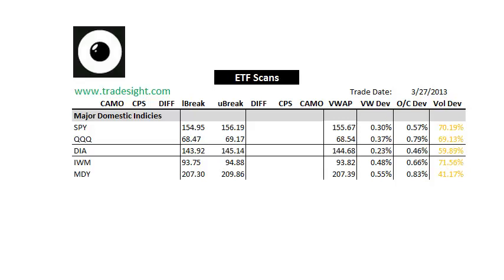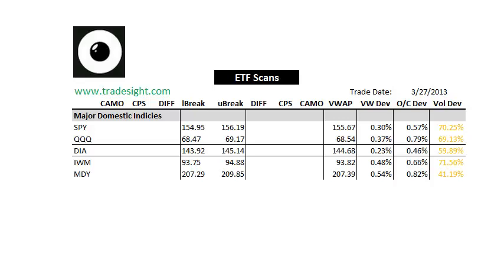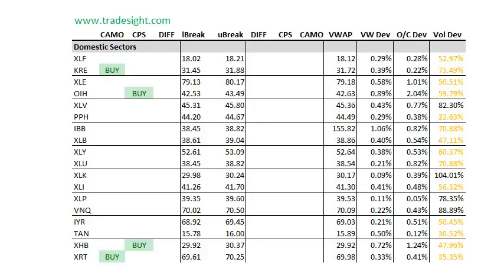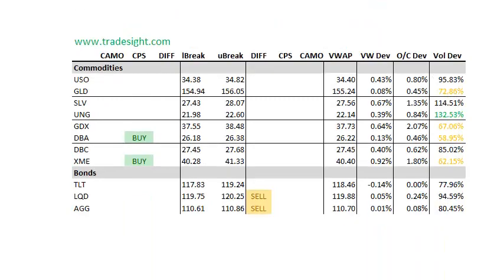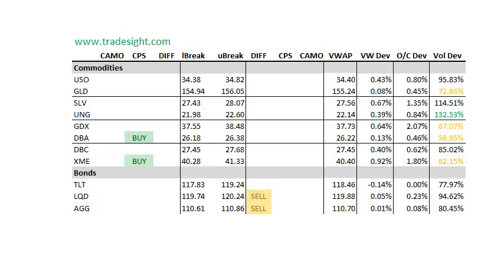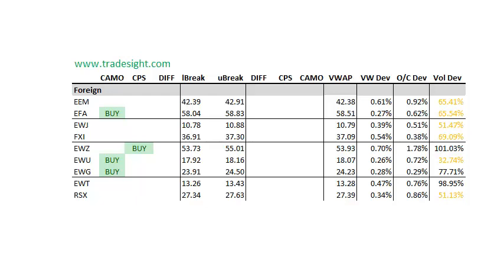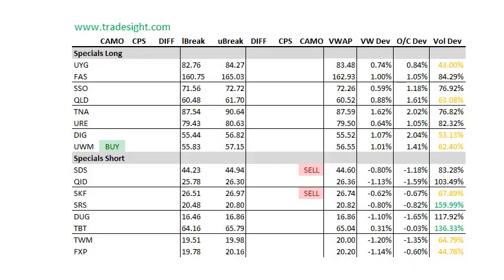ETF Trading: Market Leaders for 3-28-2013